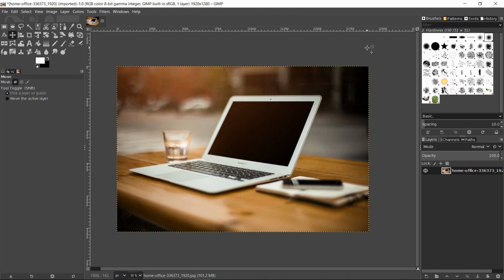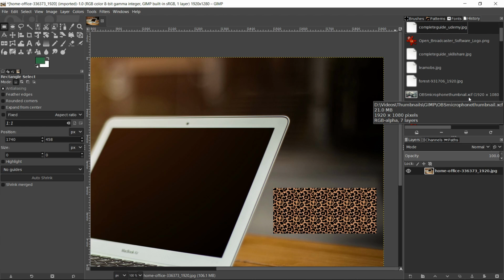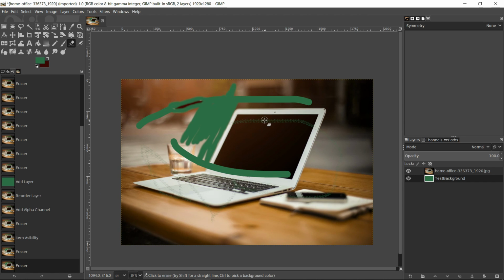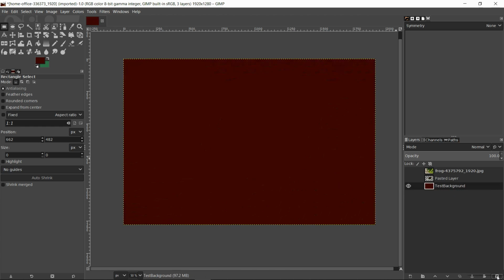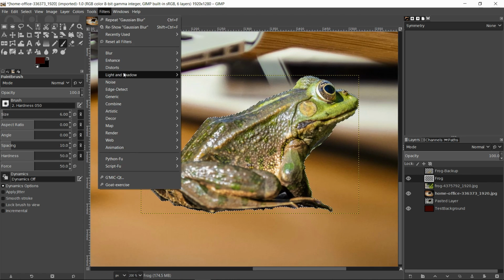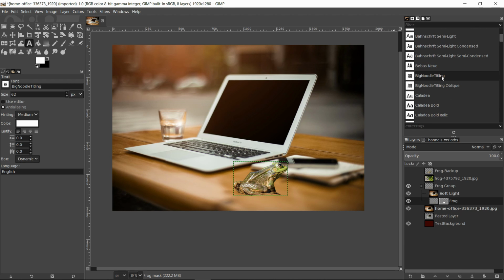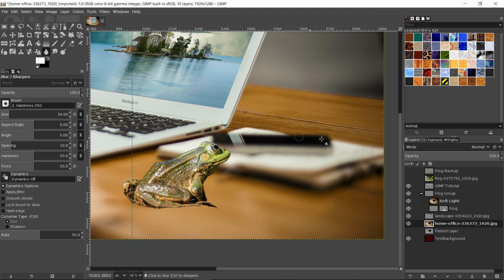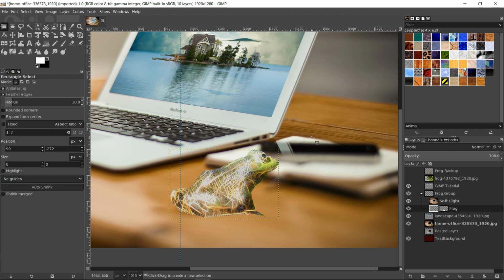LEARN GIMP IN 1 HOUR - Complete Beginners Photo Editing Guide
An even bigger walkthrough of GIMP for beginners that focuses on general photo editing techniques. Layers and editing photos in a non-destructive (can make or reverse changes later) is a big part of this guide but I try to cover all of the basics to some degree.

Bitcoin: 17Pn5PifFmRkHRAqCZQAom1ZjCiSf7qJjJ
Ethereum: 0x6f2781F382952c8caCDbE99C46F07c265ab59627
Steem: @christutorials

Credits
Free Stock Photos & Images used from Pixabay